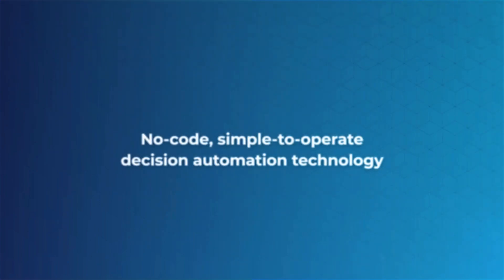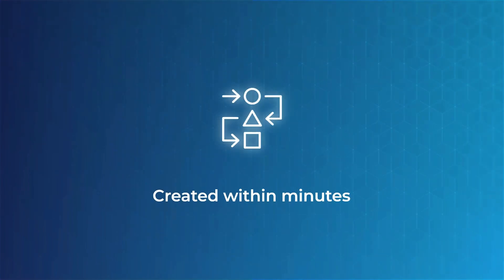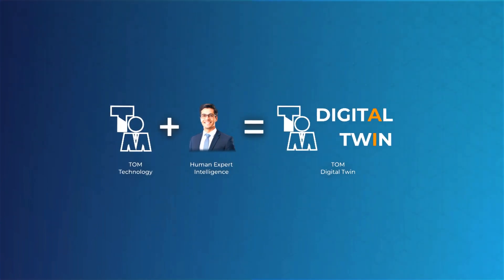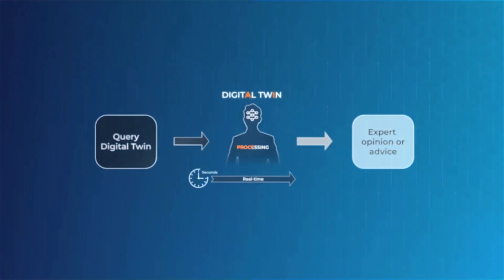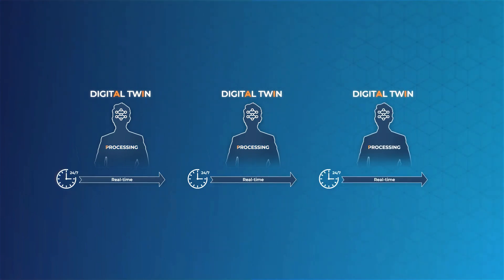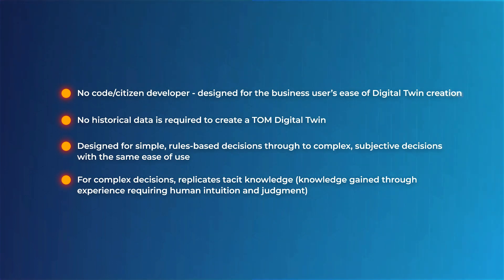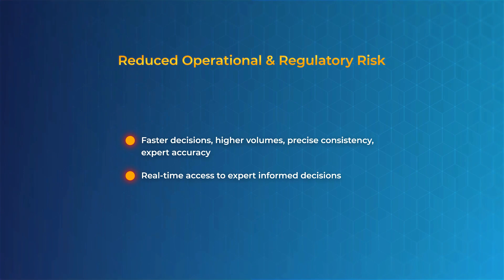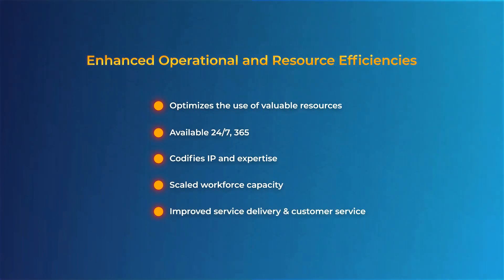Monthly Newsflash | TOM | January 2024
Our first newsflash for the year of 2024 covers TOM - everything you need to know about deploying intelligent decision making at scale.